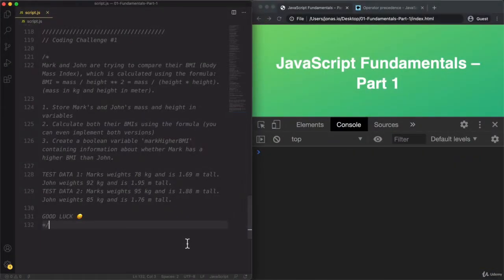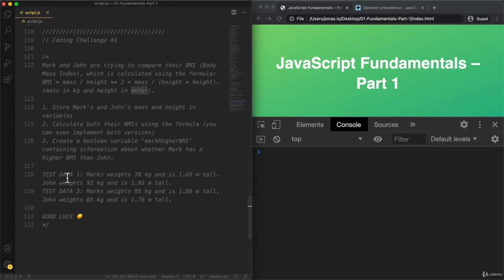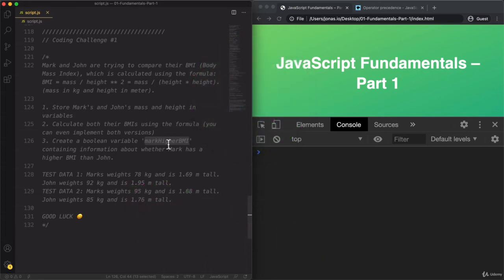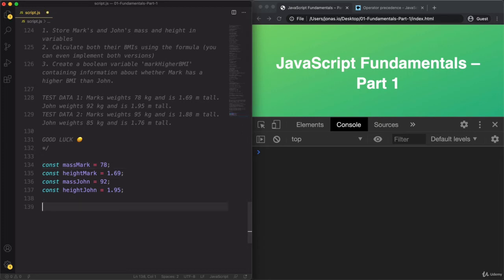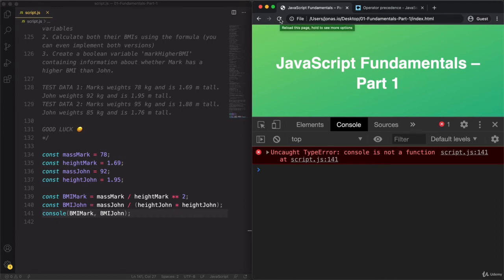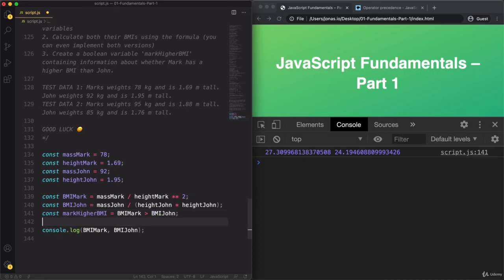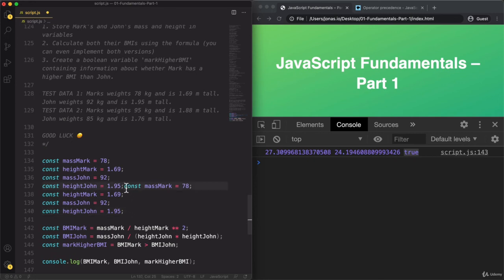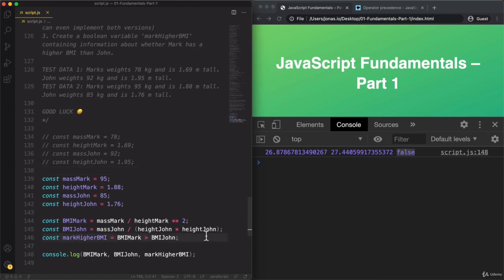11 Coding Challenge #1